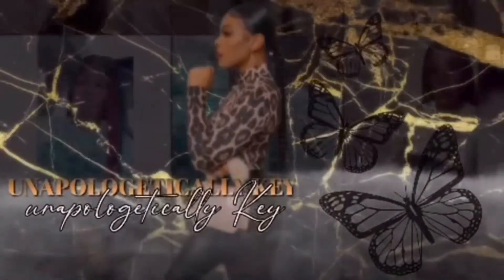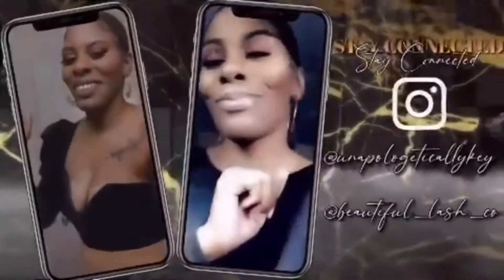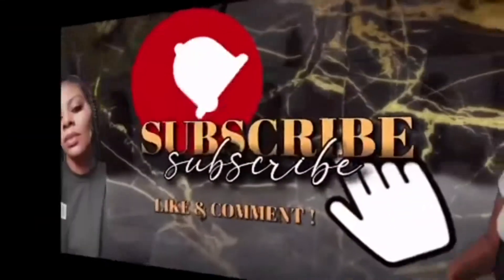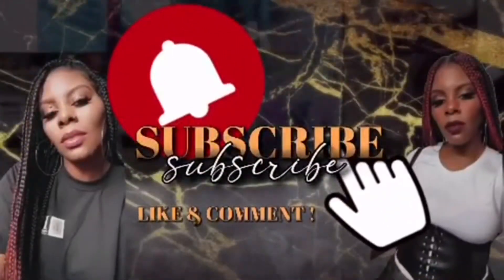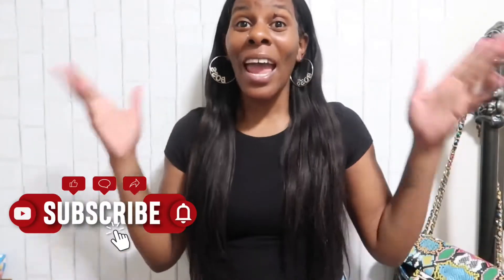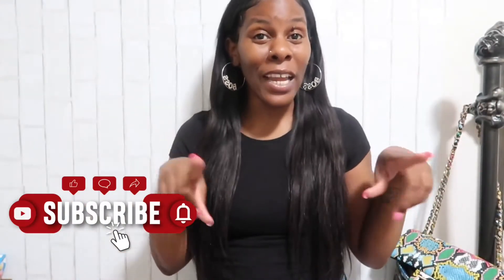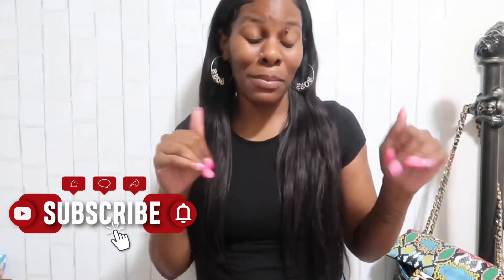NADULA HAIR REVIEW | Honest opinion | 2 WEEK UPDATE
NADULA HAIR REVIEW | Honest opinion | 2 WEEK UPDATE 2021

2 week update on NADULA hair. My honest opinion on Nadula Brazilian straight bundles.